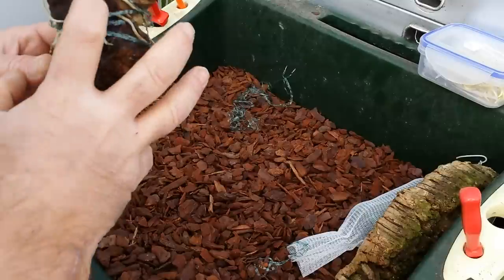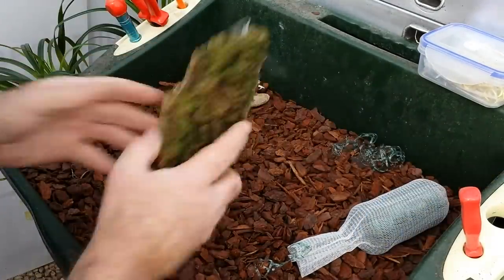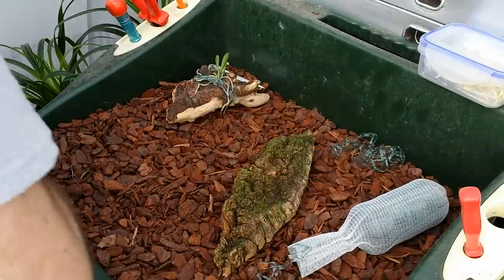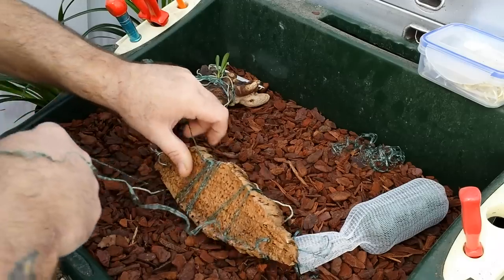MOUNTING MYSTACIDIUM BRAYBONAE ORCHID ON TO CORK AND MOPANI WOOD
In this video I am mounting Mystacidium braybonae orchid seedlings on to a mopani wood mount and also on to a chunk of cork bark.